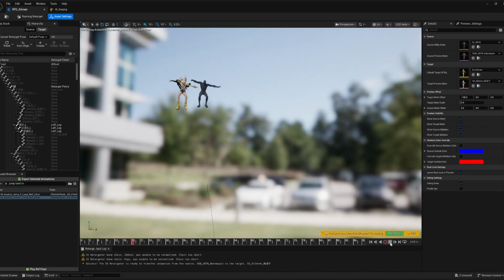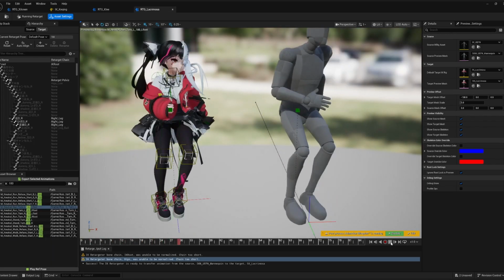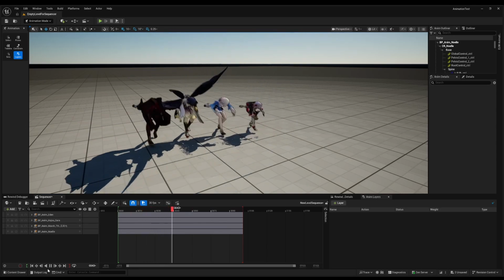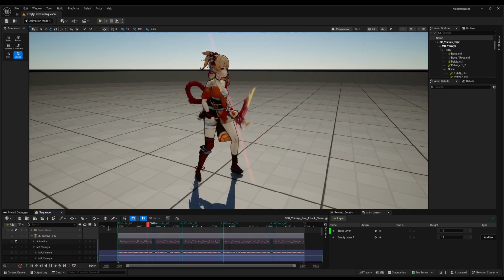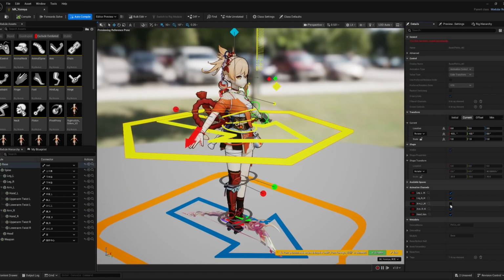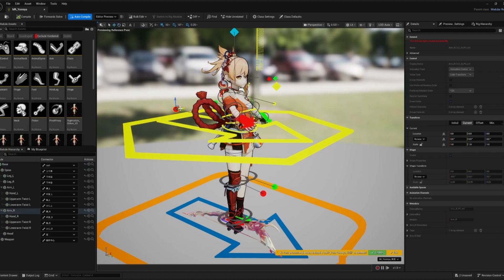Demo: Bringing the Gameplay Animation Sample animations onto Genshin Impact characters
I use the new tools in Unreal Engine 5.4+ to setup an animation pipeline.
In-depth description to come later.